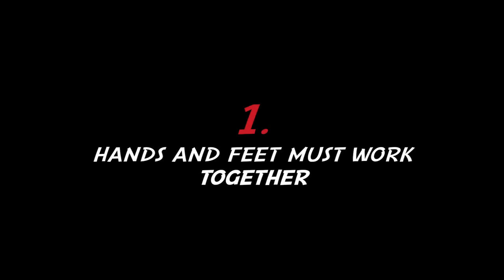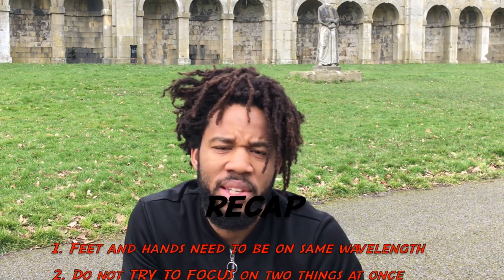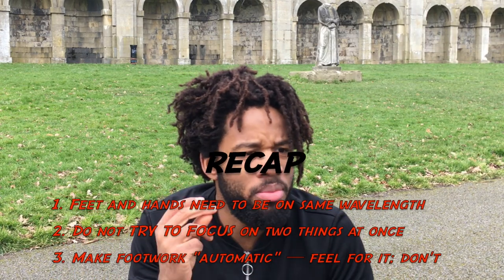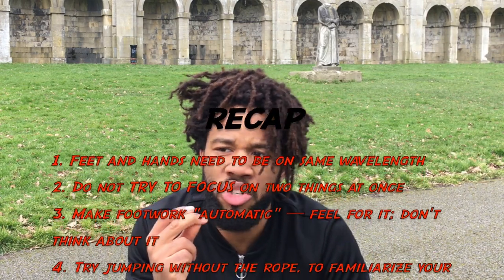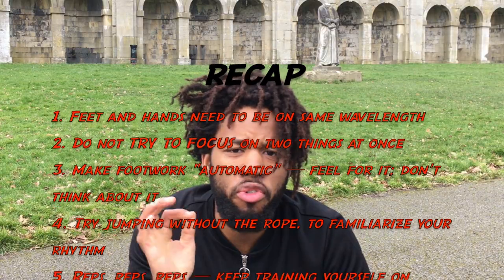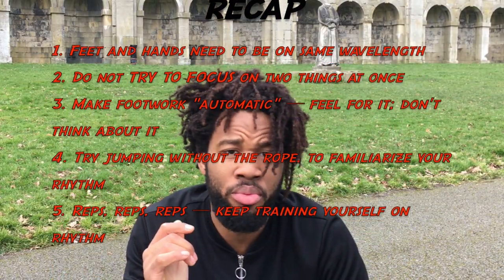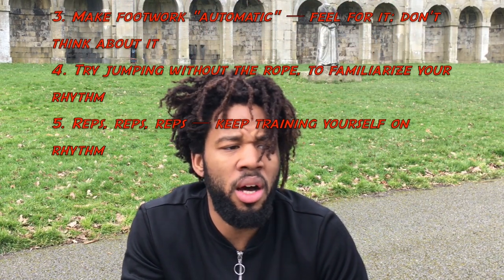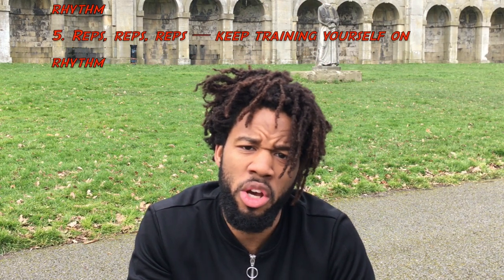How to Master Your Coordination with the Rope | Jump Rope Beginners Tutorial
This beginners jump rope tutorial is all about how to master your coordination, and you'll soon by jumping with effortless ease, slick footwork, looking calm, calm and controlled.

Thanks to all of you who've requested this video! Your messages help me to know what the community needs to help progress.

SUMMARY:
1. Hands and feet work together — 2:10
2. Don't focus on two things at once!  — 2:55
3. Try this rhythmic training drill — 4:26